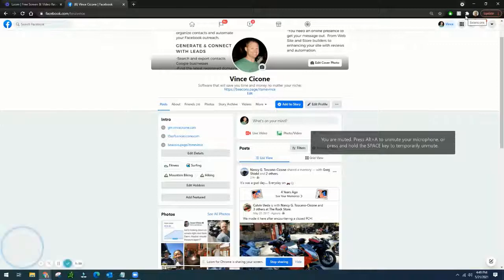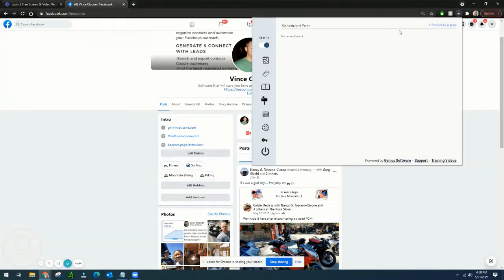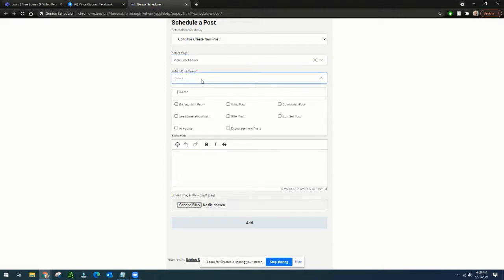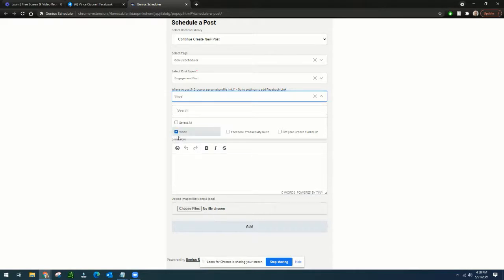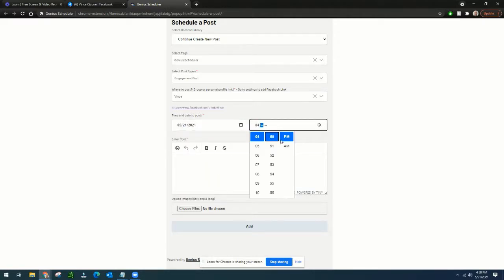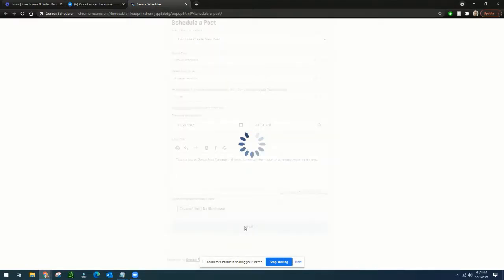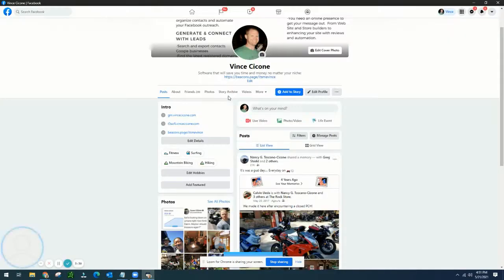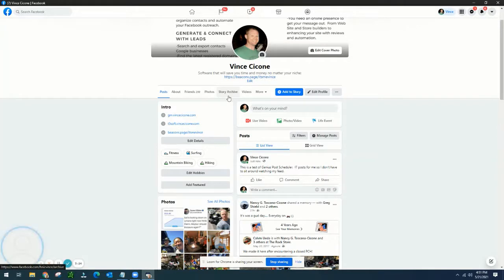Genius Post Scheduler - How to Schedule Posts to your Facebook Personal Profile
Schedule FB posts in advance for your personal Facebook Profile
Genius Scheduler is a powerful software solution that makes it possible to schedule posts to your personal Facebook profile and create dynamic campaigns with efficiency and ease.

Genius Schedule has 4-core components inside the extension.
•        Post types
•        Post tags
•        Calendar
•        Content library

Our goal is help you become an even better content creator, so you can produce the best content for your audience while learning from their engagement to maximize your organic reach.

Post types: Whether you post inspiration, value, offers or lead generation posts, an important component to mastering organic marketing is understanding a proper balance of the type of content you are putting out to the world. Our goal is to help make your life easier so that you can get better at making relevant and engaging content for your audience in order encourage more engagement on social media for maximum organic reach!

Post tags: Your business or service is important, but you most likely have more than one. This feature helps you figure out how much attention you give individual offerings or business lines and what content strategy is working best for each of them.

Calendar: View all of your post types and tags with a color-coded calendar view to make sure you are firing on all cylinders.

Content library: Find a post you like on Facebook that feeds your inspiration? Or maybe you want to save a post that has performed well organically for future syndication? You can import any post into your personalized content library.

If you are interested in leveling up your content effort, Genius Scheduler is the missing piece to building a robust content machine that speaks to your audience.